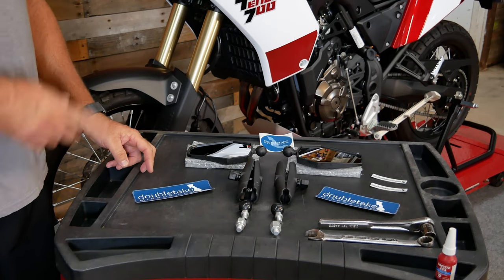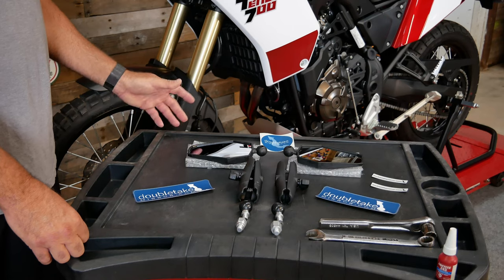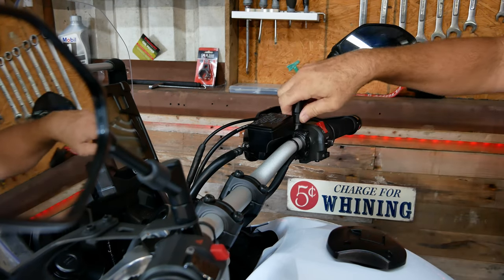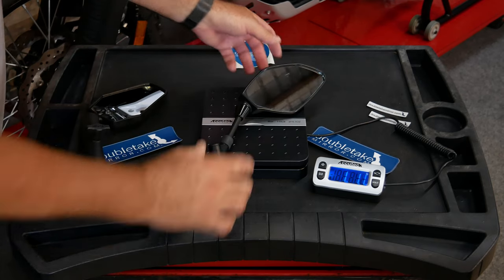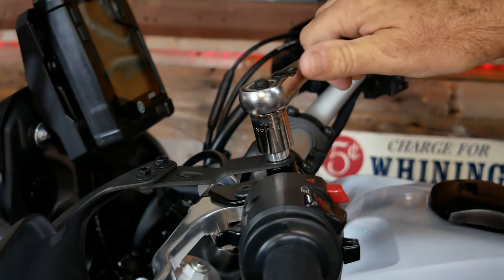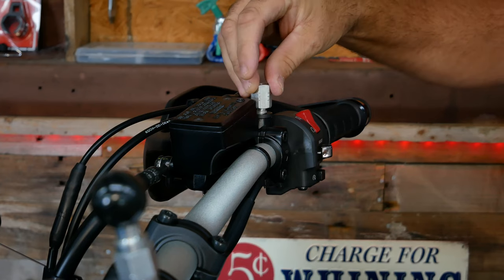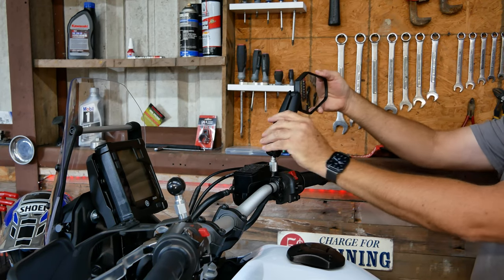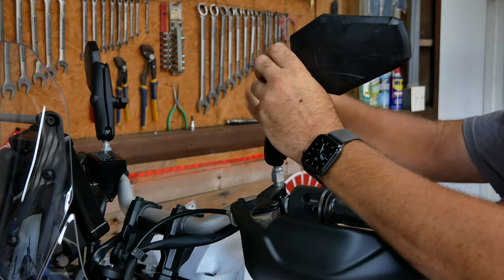Double Take Mirrors - Yamaha T7 Tenere 700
How I installed my Double Take Adventure Mirrors on my Yamaha Tenere 700.

Tools
T-handle allen wrenches
Motion Pro t-handle

Tools and products every motorcyclist should have...
Maxima waterproof grease
Honda chain lube/cleaner
The best spray polish ever made

*Installation of critical components should be performed by a qualified mechanic.